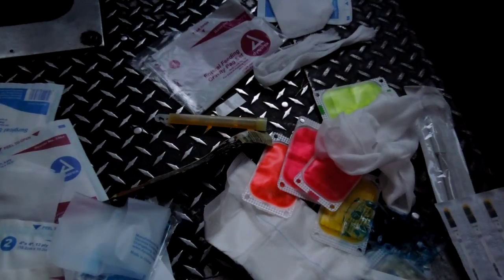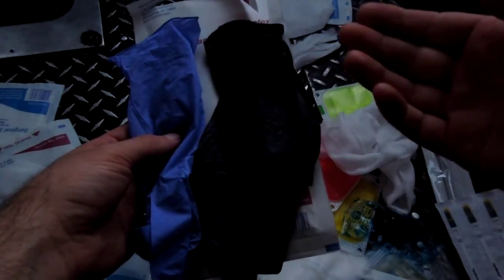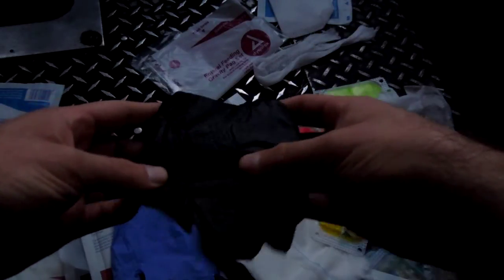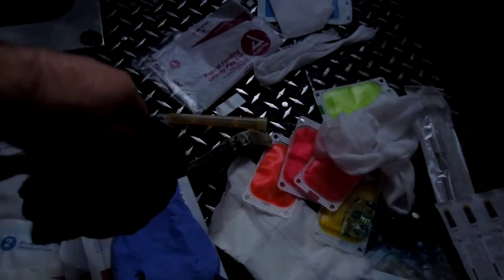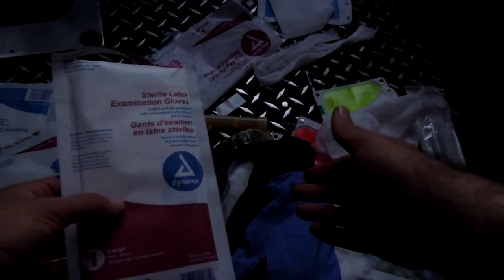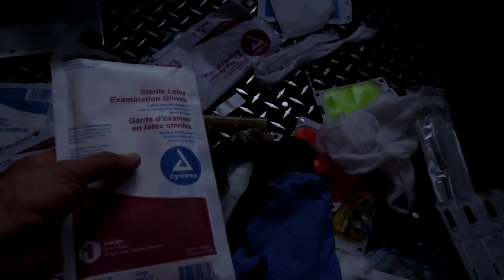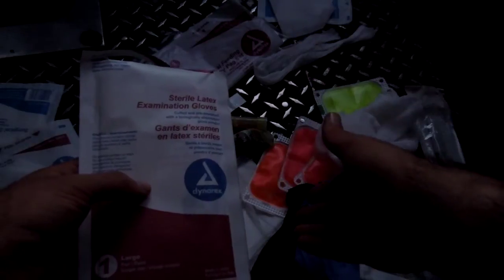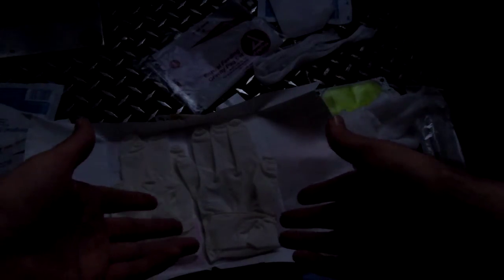Latex Alergy and Best Latex or Nitrile glove color to use! Myths and Truth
An explanation of what type of gloves are the best and if you can tell by there color. Second point is about Latex Allergy's and how dangerous they are or NOT?

PandaCanDo Is a Survival and Emergency Medical Supplies company.
Thanks to all those who give great feedback and have supported PandaCanDo.